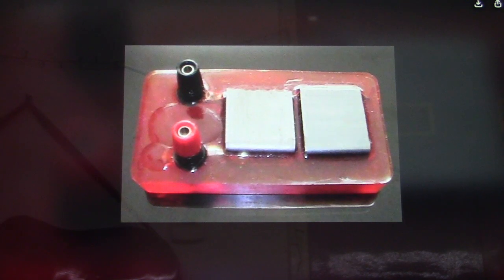20260324 The Alexander Cell (alce)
Title: The Alexander Cell – Understanding Corrosion Monitoring

Introduction
Corrosion is an electrochemical process that gradually degrades metal. However, it can be controlled or even stopped by lowering the electrical potential of the metal below its corrosion level. The Alexander Cell is a device designed to monitor this process by detecting the direction and strength of corrosion current, helping determine whether cathodic protection is effective.

How the Alexander Cell Works
The Alexander Cell operates by creating a controlled corrosion environment. It includes an earth path that allows the device to be influenced by current from a cathodic protection system. When in use, this influence can be observed through a current meter, showing whether corrosion is occurring or being prevented.

The device consists of four electrodes: two at the top and two at the base. One top electrode is cleaned to bright metal (active/anodic), while the other remains passive (cathodic). When an electrolyte sample bridges these two electrodes, a corrosion reaction begins at the bright steel electrode.

This reaction generates a current that flows through the meter, then through the base electrodes, which are also cleaned to ensure equal reaction with the surrounding ground. The circuit is completed as the current returns to the top electrode through the system.

Equilibrium of the Cell
When placed on the ground with electrolyte, the Alexander Cell establishes a dynamic equilibrium. The base electrodes behave equally due to identical preparation, while the top electrodes create a potential difference that drives corrosion current.

When connected to a pipeline under cathodic protection, the system changes:

If protection is insufficient, corrosion continues.
If protection is sufficient, the cathodic current opposes and eventually reverses the corrosion current.

This reversal is visible on the meter and indicates that corrosion has been stopped.

Computer Modelling
The Alexander Cell can also be simulated using software such as Excel. In these models, multiple corrosion cells interact with a cathodic protection system. By adjusting variables like transformer rectifier output, users can observe how corrosion can be reduced or eliminated.

This behaviour follows Faraday’s Laws, which link the amount of metal lost to the electrical current flowing through the system.

Procedure for Use

Clean the two base electrodes and place them on the ground near the pipeline.
Clean the top anode and connect the meter.
Place an electrolyte sample between the top electrodes.
Observe and record the current’s direction and strength.
Connect the cell to the pipeline and monitor any changes in current.

Initially, the current measured is caused by corrosion. When the cell is connected to a properly protected pipeline:

If the current stops or reverses, corrosion has been prevented.
A reversed current indicates that cathodic protection is overpowering the corrosion process.

Since corrosion is the only source of the original current, its disappearance confirms that the reaction has stopped. Any reverse current is due to protective current flowing back to the system.

Conclusion
The Alexander Cell is a practical and effective tool for assessing corrosion and the performance of cathodic protection systems. By simply observing current direction and magnitude, it provides clear evidence of whether corrosion is active or has been successfully controlled.
The Alexander Cell is the only way to monitor the control of corrosion noise, the electronic control of corrosion patented by two NASA scientists and licenced to Sobrel in Italy.